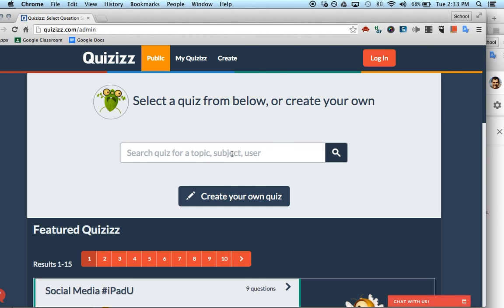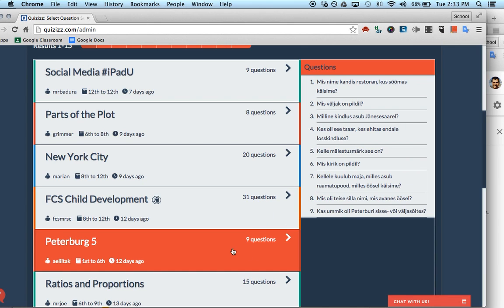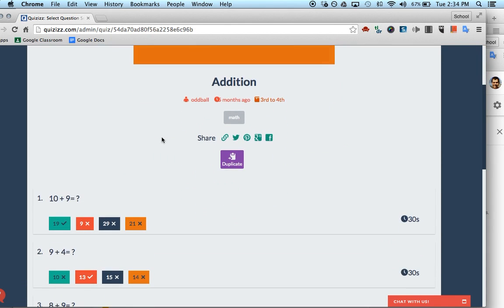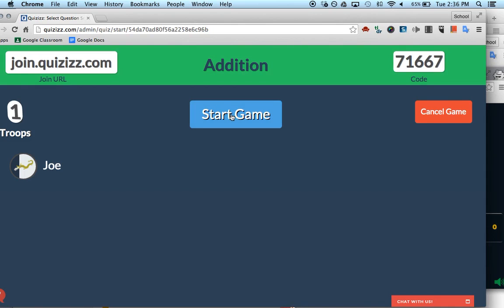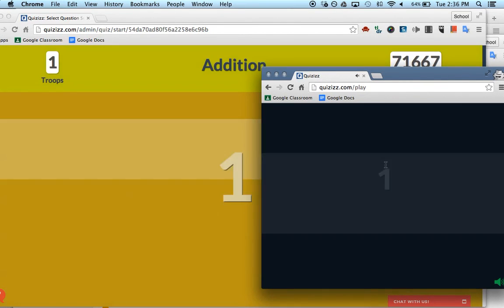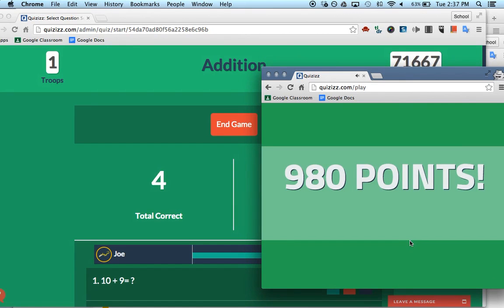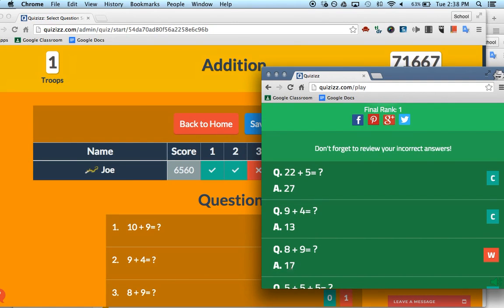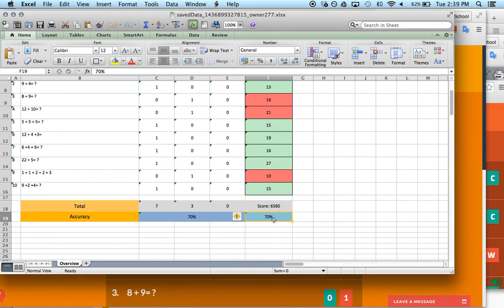Quizizz Tutorial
This video shows and explains the basics of how to use quizizzes.  It goes through the entire process of finding the quiz, playing the quiz, and downloading the results.